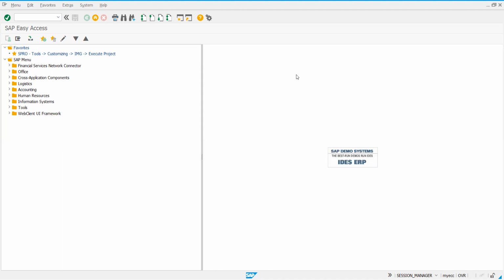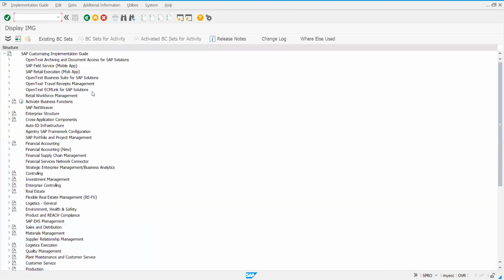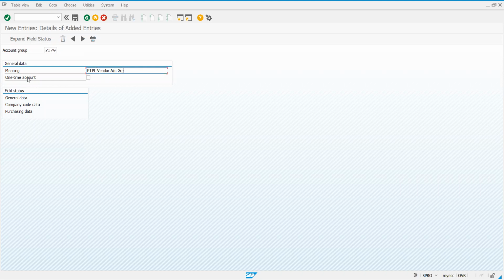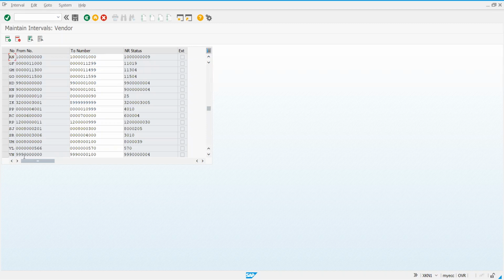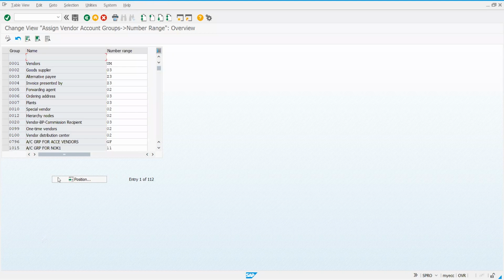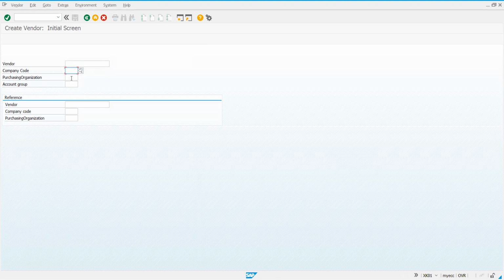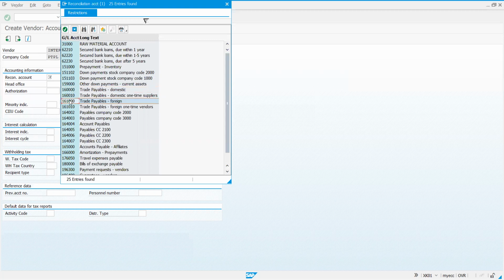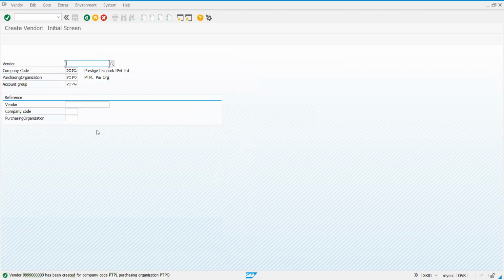15 PTPL Vendor Master Configuration and Vendor Creation